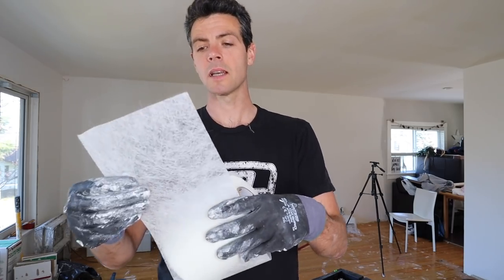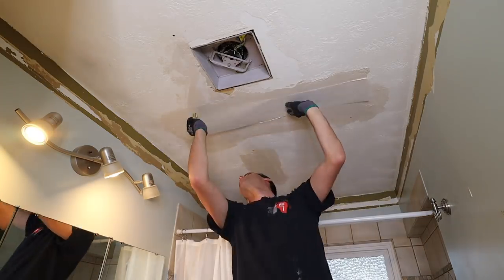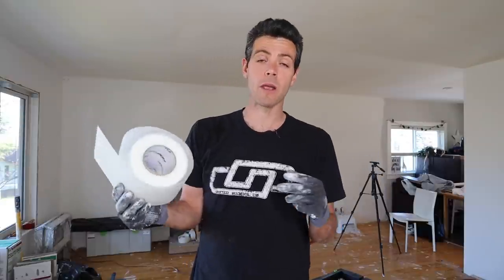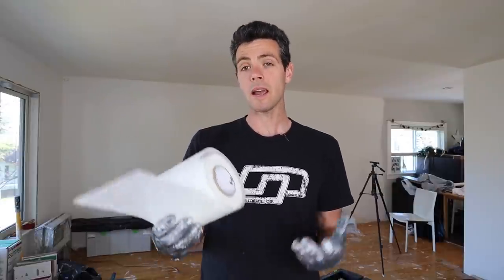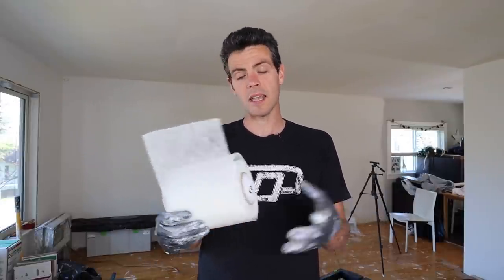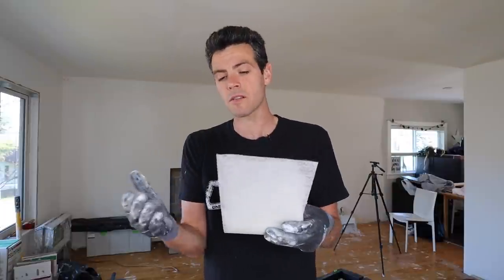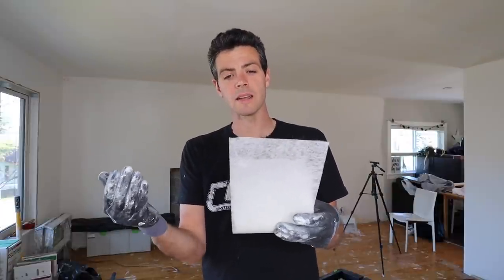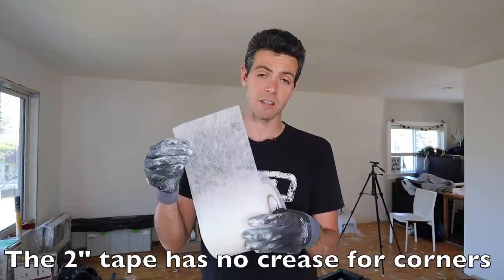Why don't I tape with Fibafuse?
It's a great product. so why don't I use it?